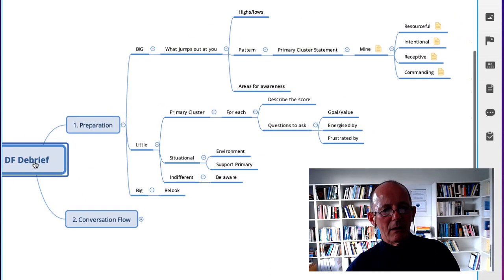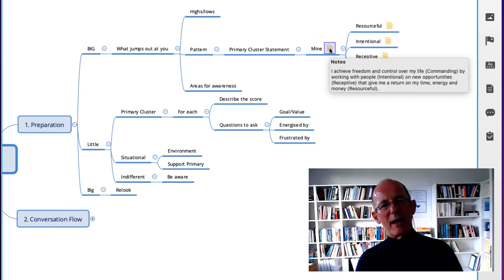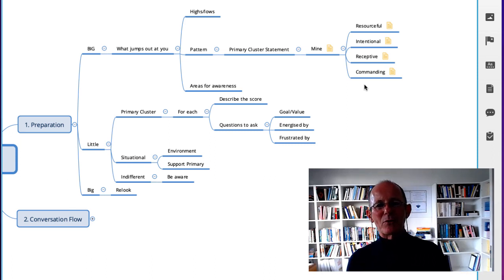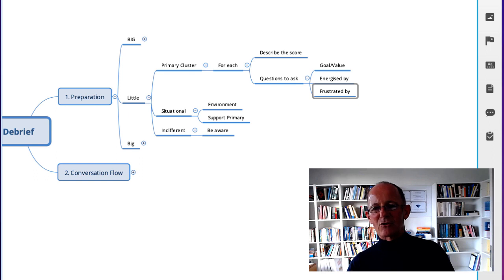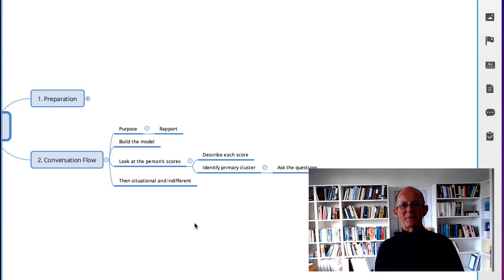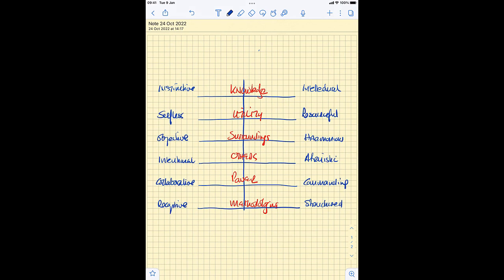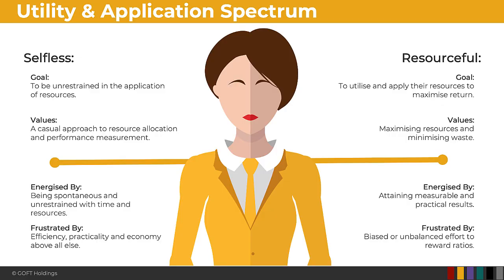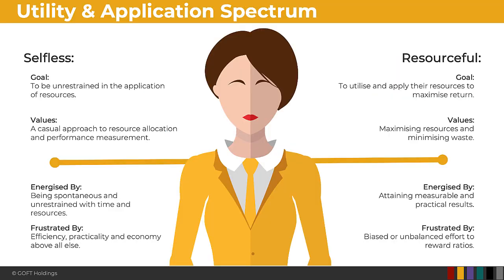How to debrief a Driving Forces report